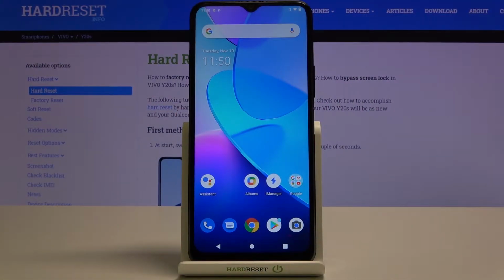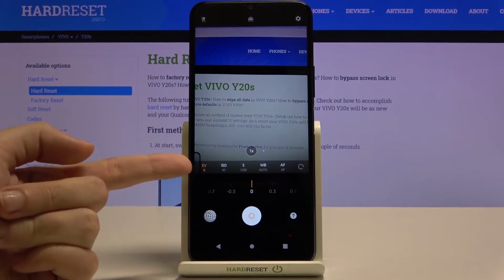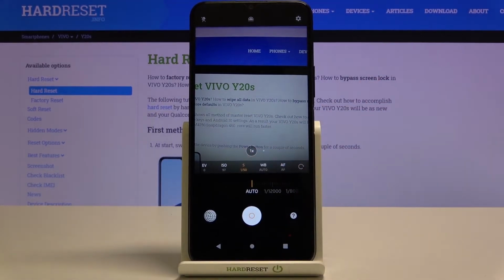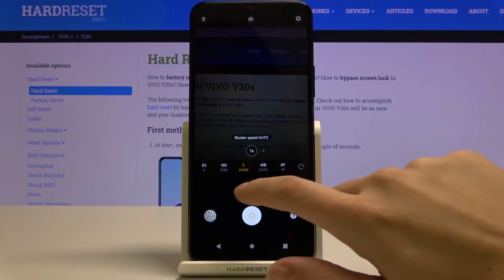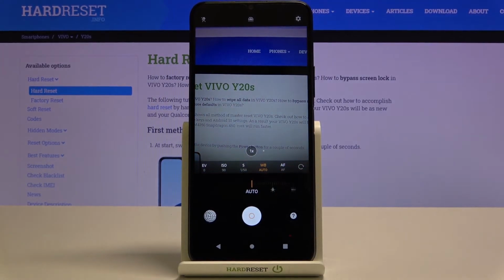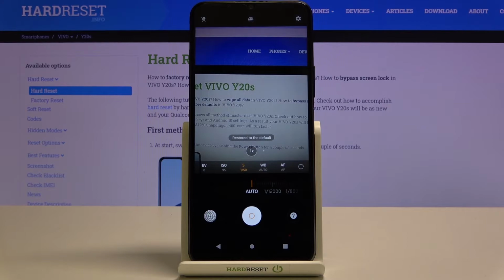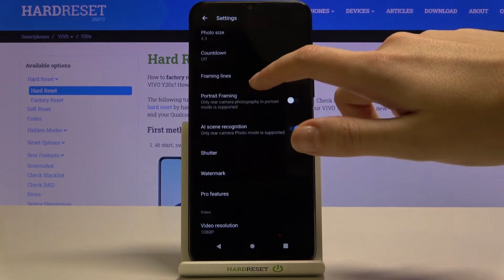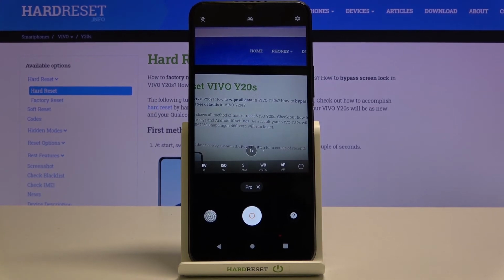How to Use Camera Pro Mode in VIVO Y20s – Use Advanced Camera Options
Learn more info about VIVO Y20s:
If the time has come when conclude you want to discover more camera features and leave the Camera Standard Mode, then stay with us. Our expert will be happy to show you how to use advanced options that are only active in Pro Mode. Learn how to take perfect photos with the VIVO Y20s. Customize and configure your camera settings so that you can take pictures with amazing quality. Trust us, you won't need any additional photo editing app anymore. Let's find out how to adjust exposure value, white balance, ISO and much more.

How to use Camera Pro Mode in VIVO Y20s? How to open Camera Pro Mode in VIVO Y20s? How to use Camera in VIVO Y20s? How to enter Camera Settings in VIVO Y20s? How to take photos in VIVO Y20s? How to adjust White Balance in VIVO Y20s? How to open camera settings in VIVO Y20s?